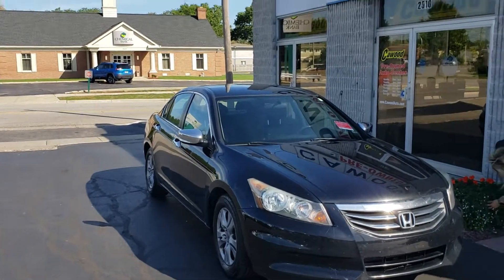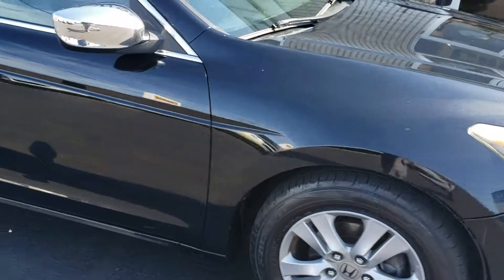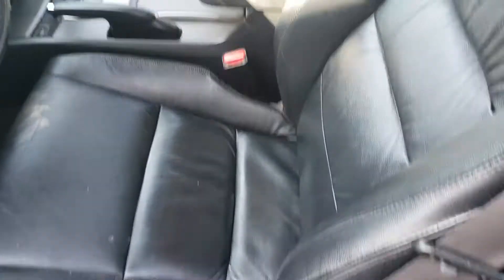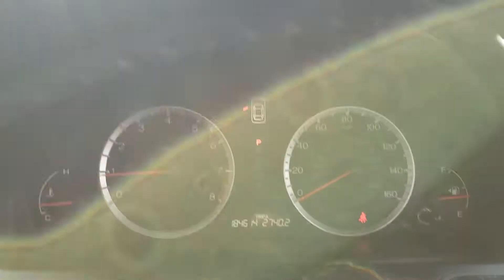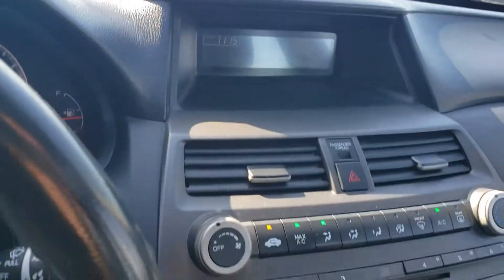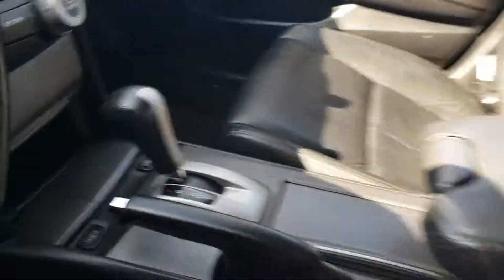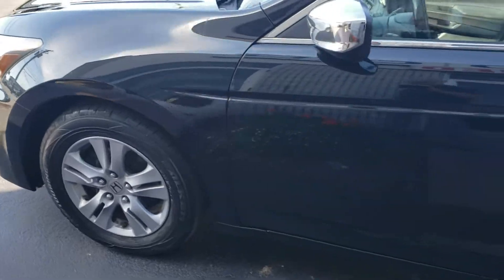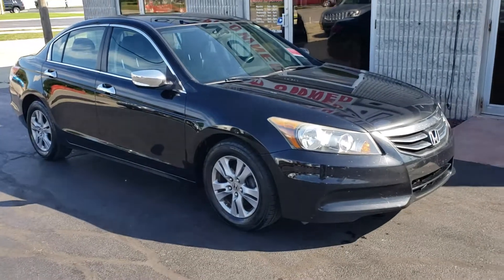PK258B 2012 Honda Accord SE WTP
Wholesale to the Public Affordable vehicles